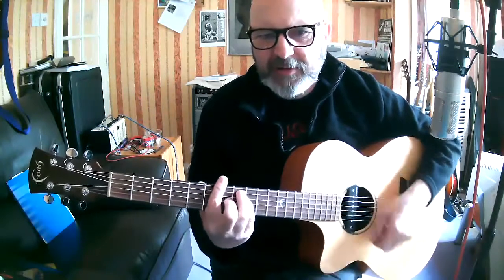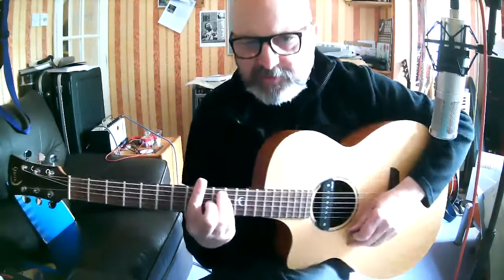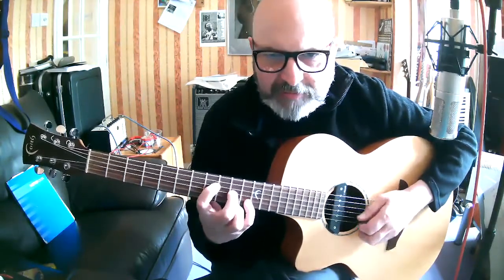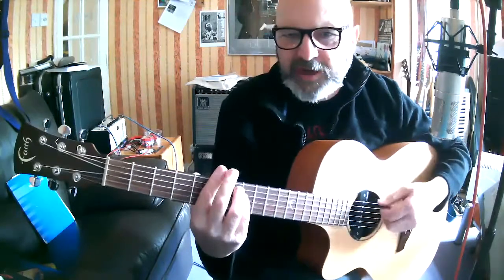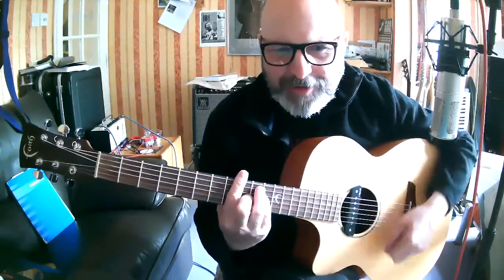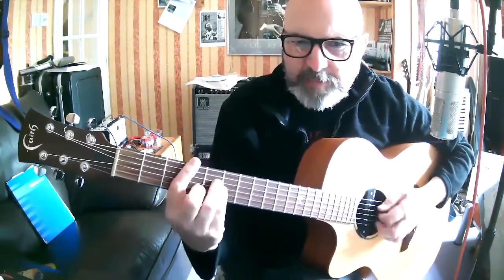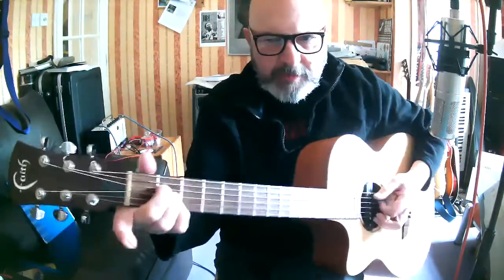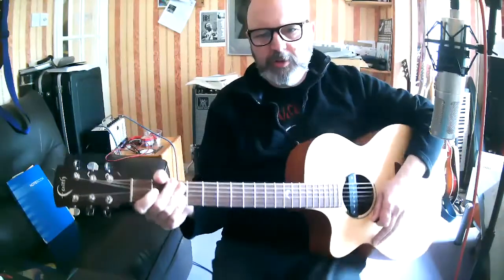How to play Everybody Needs Somebody by the Blues Brothers and Solomon Burke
An in depth look at the chords needed, how to play bar (barree) chords, and the pick grip and strumming technique required to play this song. Also shows playing the song in various keys.